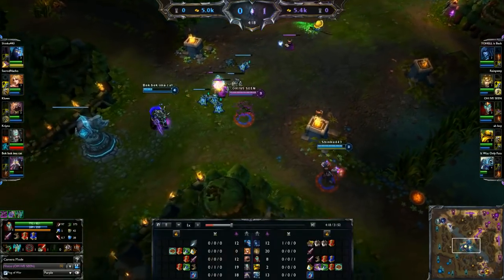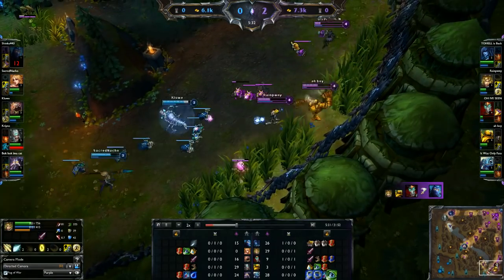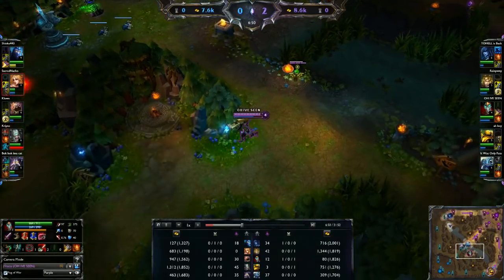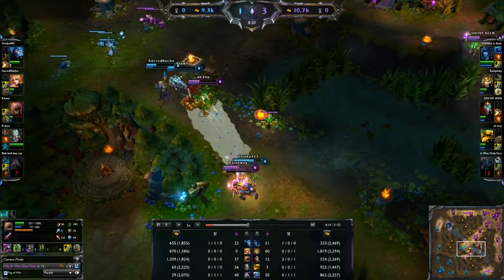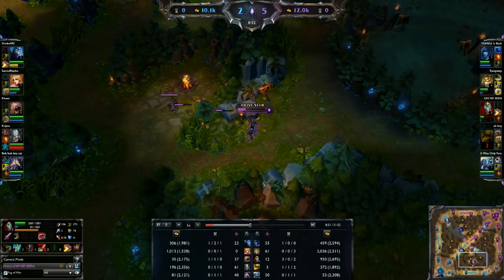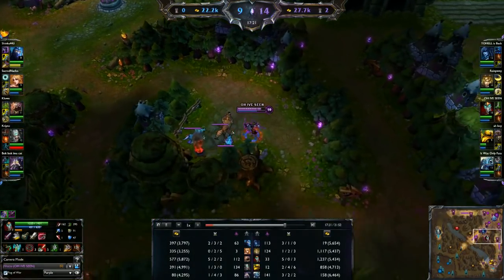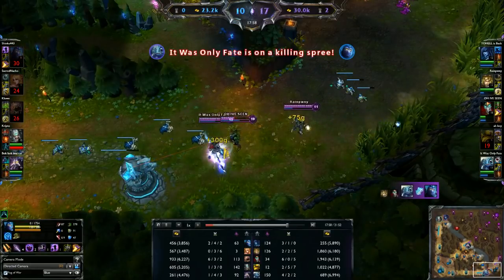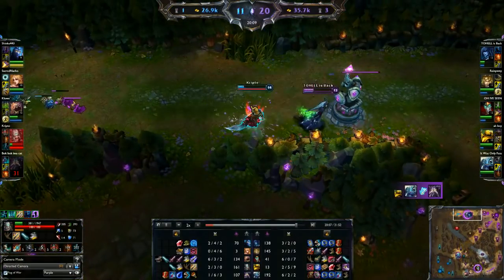How I've been playing Shaco lately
A lot of people have requested a commentary on how I've been playing Shaco lately, so here it is.